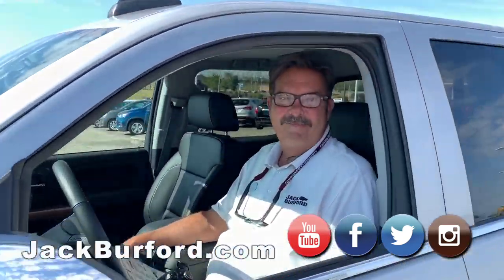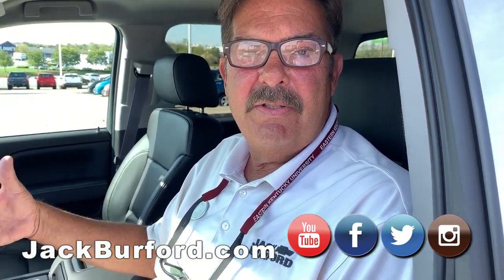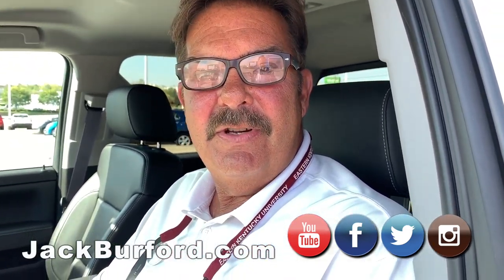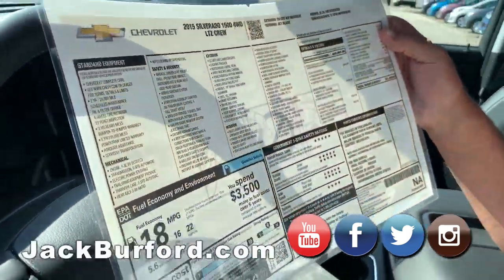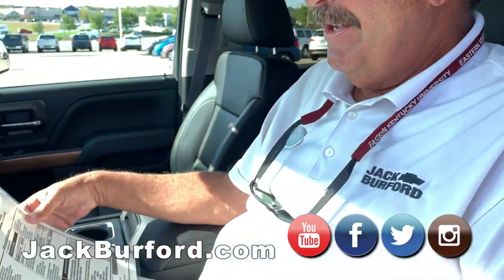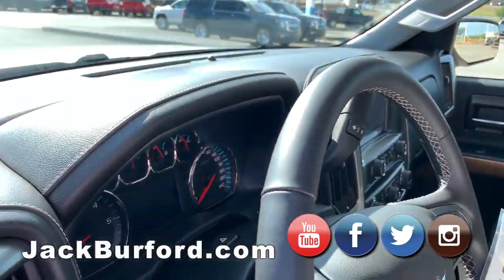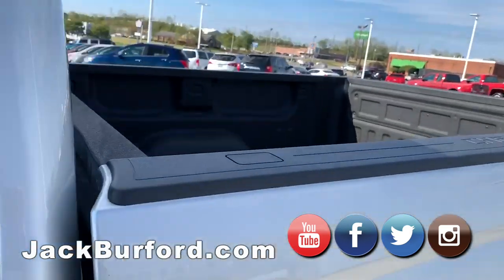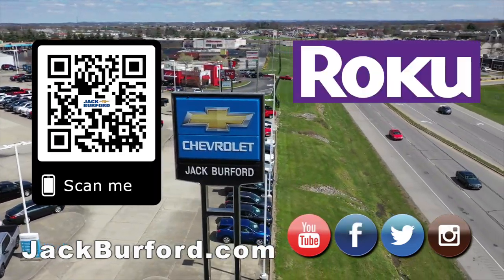2015 CHEVROLET SILVERADO 1500 Crew Cab LTZ DEAL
2015 CHEVROLET SILVERADO 1500 Crew Cab Short Box 4 Wheel Drive LTZ (3339) CLICK TO SEE ALL THE FEATURES ON THIS ONE!